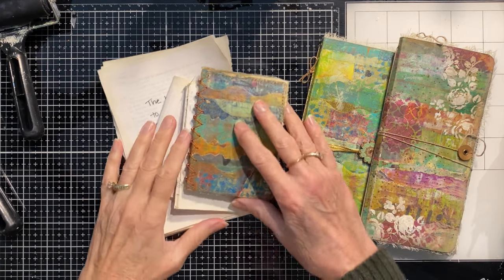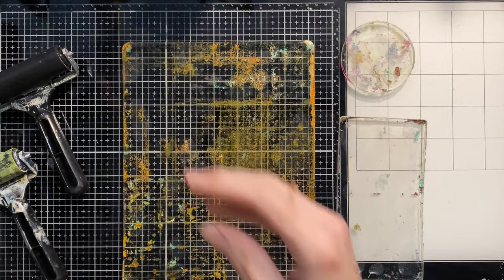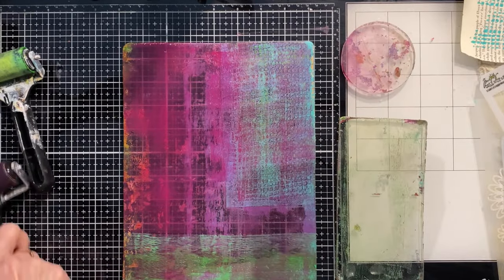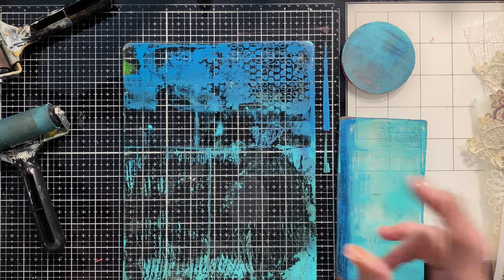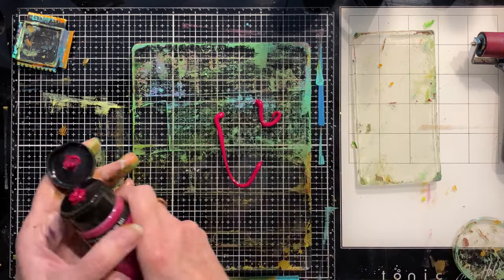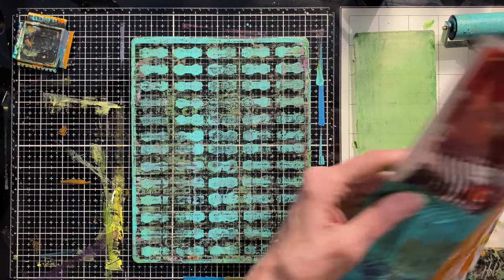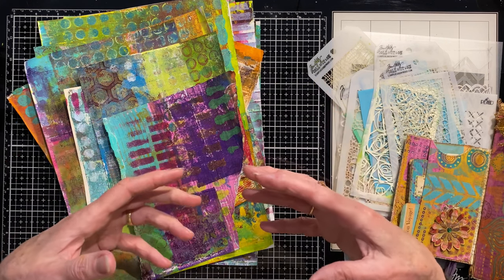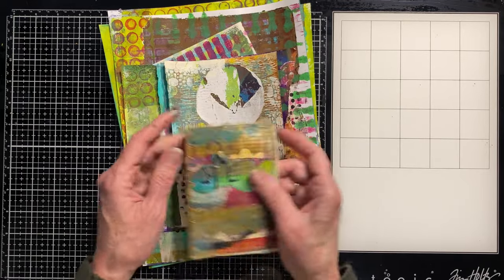RECYCLED NOTEBOOKS/JOURNAL Pt. 2: Paint Junk Mail for Collage Using a Gel Plate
Hi There!

I decided to create a new playlist for making notebooks, journals, and folios from recycled materials.  The first video in the series will be the video making recycled book page writeable which was the last video posted and you can watch it here in case you missed it

Today's video will show you how I paint junk mail that I will use later for the covers.  I love using my gel plate but you can do a similar treatment without one, like I did in this video

As part of the Amazon Associates Program, when you use an Amazon link below and make any purchase whether this item or another, as long as you browsed from this link I will receive a small commission at no additional cost to you.  Thank you for supporting me in this way.  ❤️

Here's are a few of the gel plates mentioned in this video:

Dylusions Set of 3
Gel Press 8x10